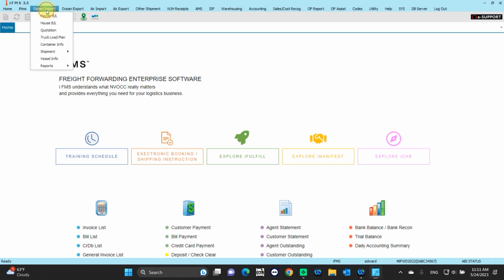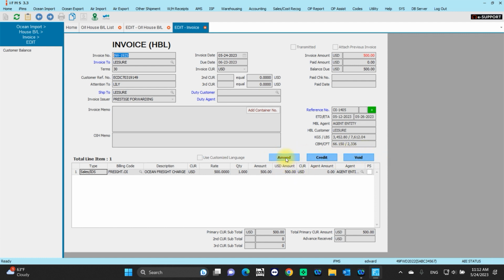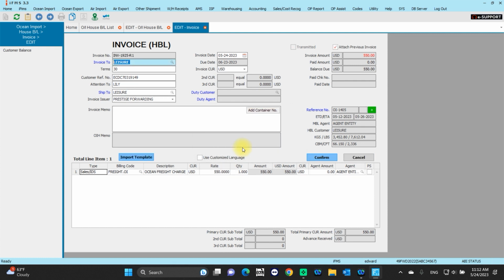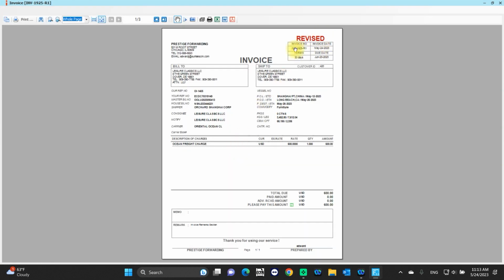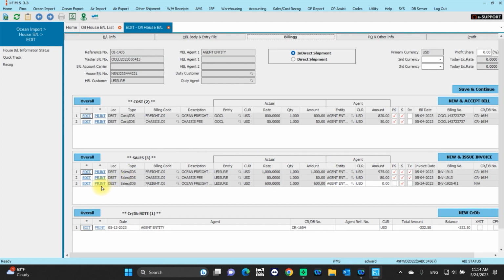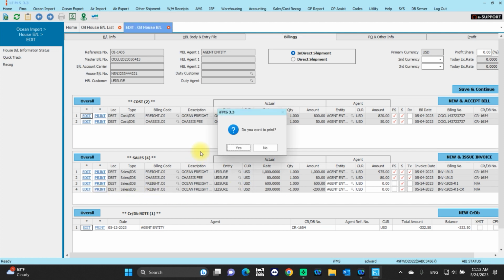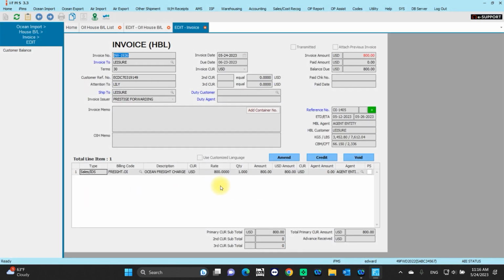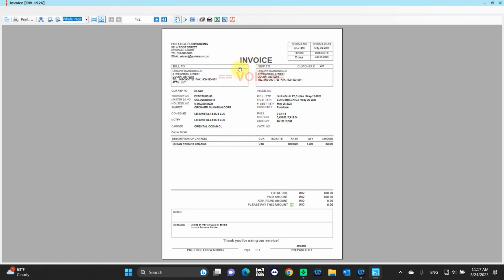Invoice Revision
How to edit, amend, credit, and void charges.